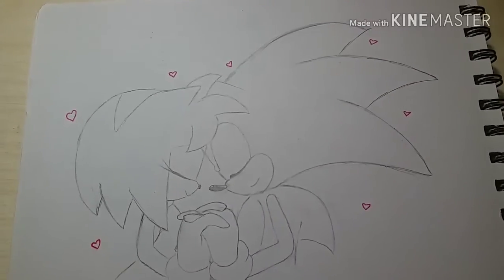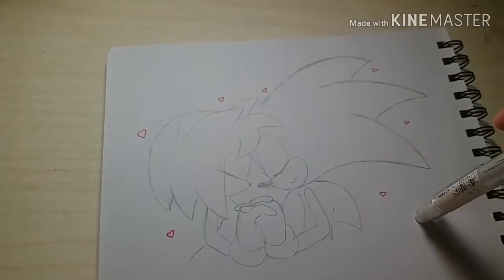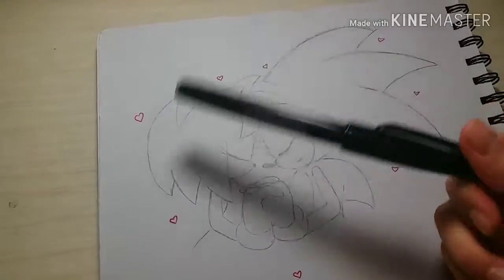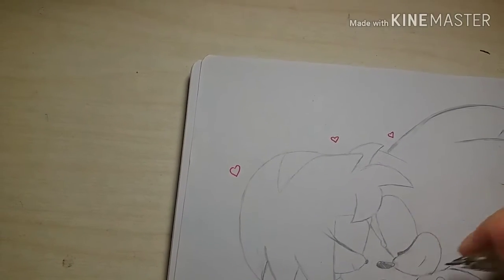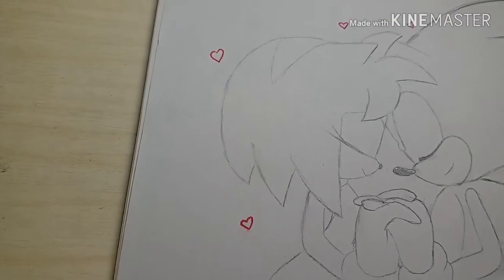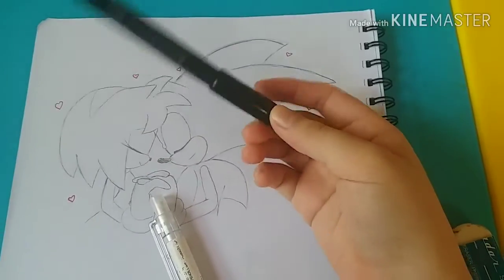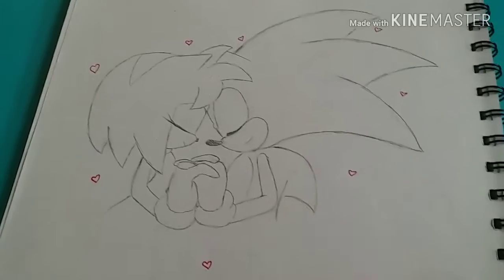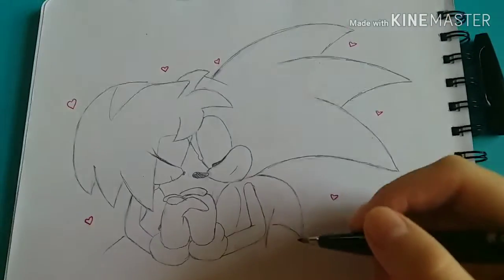Another sonamy artwork … (I dropped my phone sadly)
Hi guys Susan here and I am here to show you my sonamy artwork. Sorry about the camera , I don't have a stand which is the reason I dropped my phone … and it kinda cracked a little bit it's ok